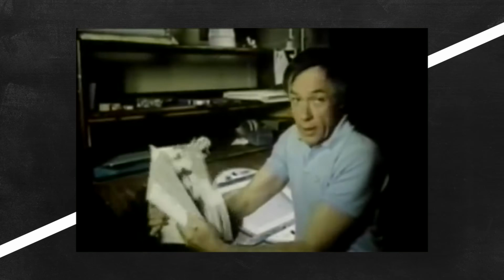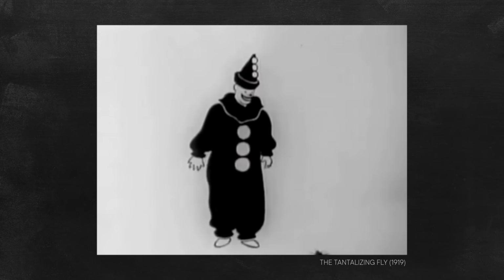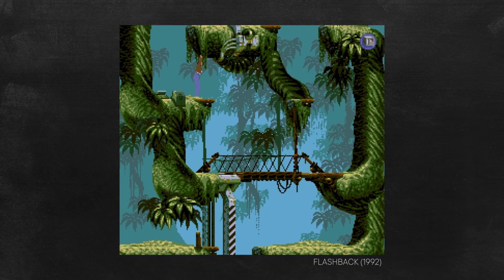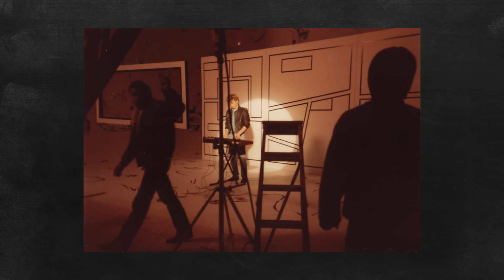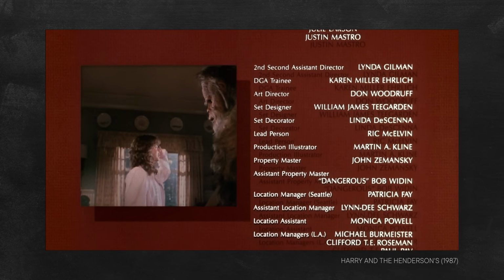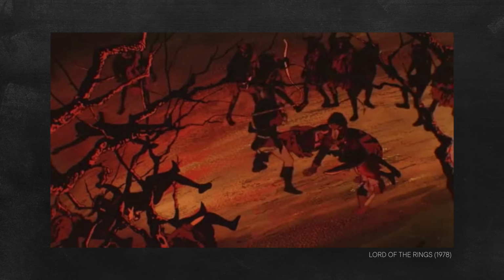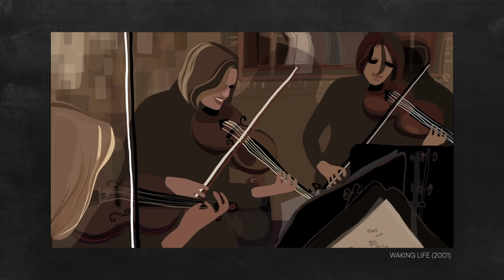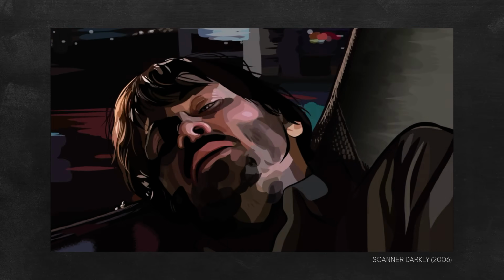The Art Of Rotoscoping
In this video we explore the beautiful and tedious world of rotoscoping!
We will go through some of the most beautiful and influential work done with this technique.

Some worthy works to explore

Movies:
The tantalising Fly (1919)
Betty Boop in Snow White (1933)
Gullivers Travels (1939)
Lord of the rings (1978)
Heavy Metal (1981)
American Pop (1981)
Fire & Ice (1983)
Harry and the Henderson’s (1987)
Waking Life (2001)
A scanner Darkly (2006)

Video Games:
Karateka (1984)
Prince of Persia (1989)
Another world (1991)
Flashback (1992)

Music Videos:
Tom Waits For no one (1979)
A-ha - Take on me (1985)
INXS - What you need (1985)
Dire Straits - Money for nothing (1985)
A-Ha - Train of thought (1986)
Howard Jones - You know I love you.  (1986)
Beastie Boys - Shadrach (1989)
Incubus - Drive (2000)
Linking Park - Breaking the habit (2004)
Kasabian - Shoot the Runner (2006)
Kanye West Heartless (2008)
Keane - Bedshaped (2009)

Camera (Panasonic GH5)
Main Lens (Panasonic 42,5mm 1,7)
Audio Recorder (Zoom H6)
NAS (Synology 1819+)
Hard Drive (Western Digital Red 12TB)